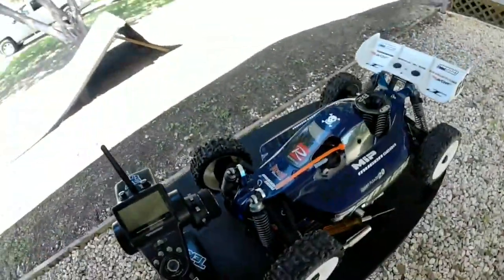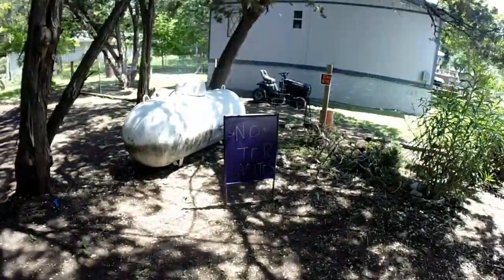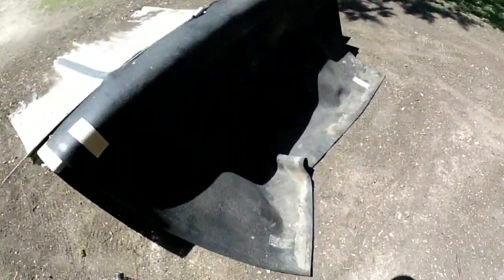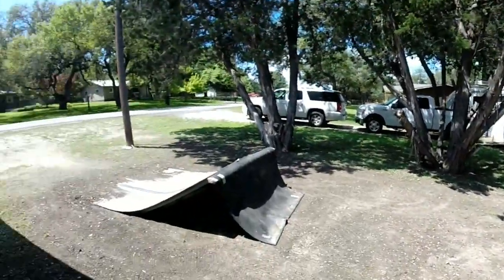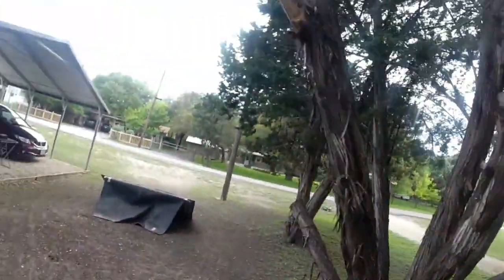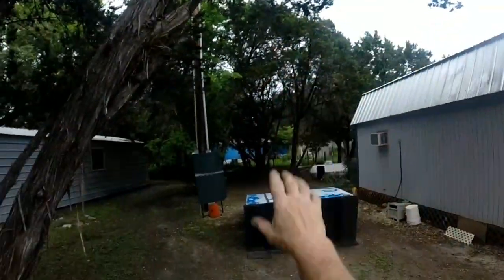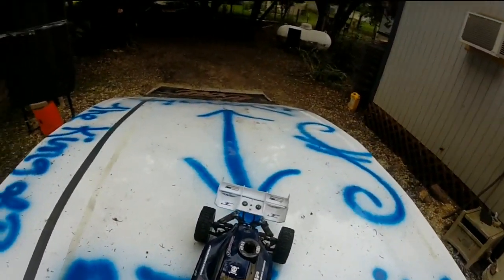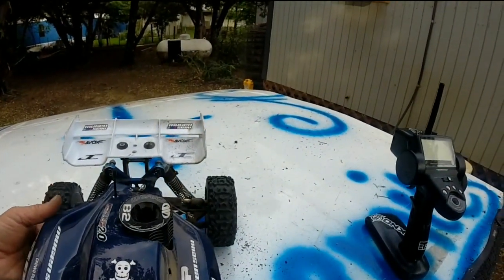Single stage idle is the only idle you should strive for!!!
I think i need to re visit my clutch setup..we removed a ton of tree limbs too...single stage idle is the only idle you should strive for